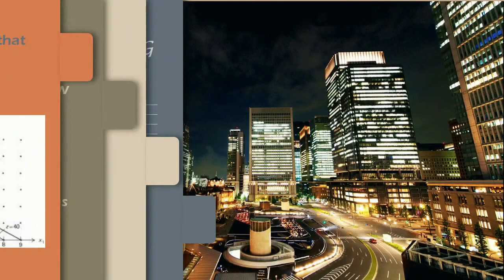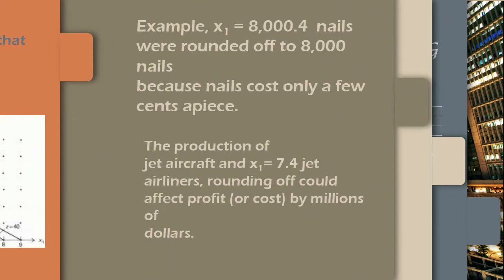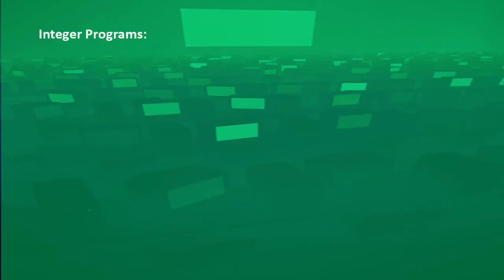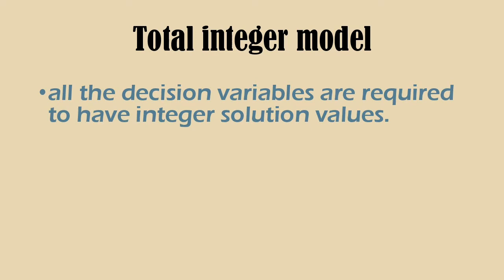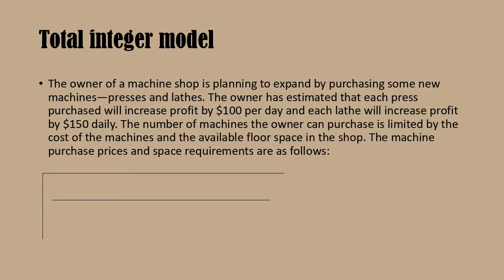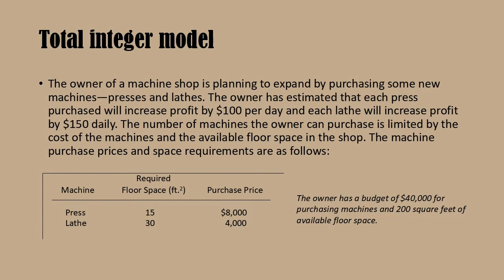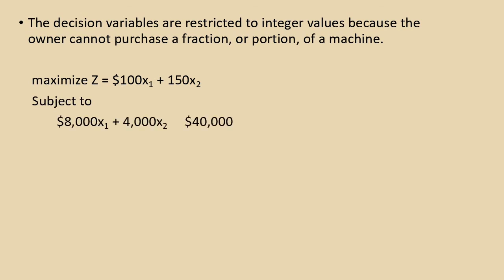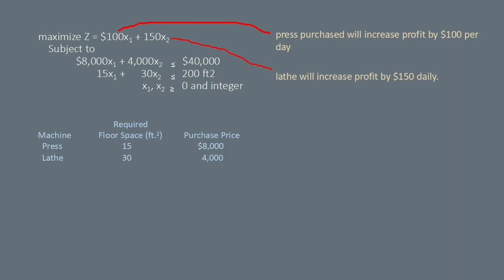Group 4 Integer Programming chapter 5 (part 1) - Noramiah Marohom